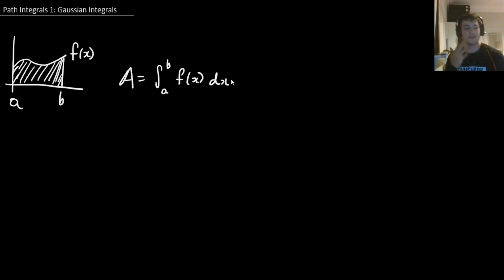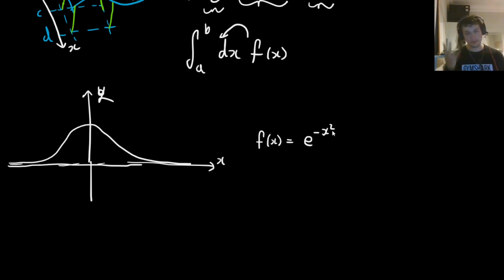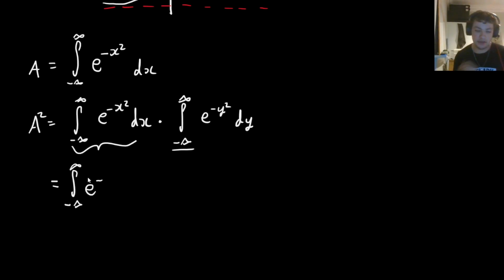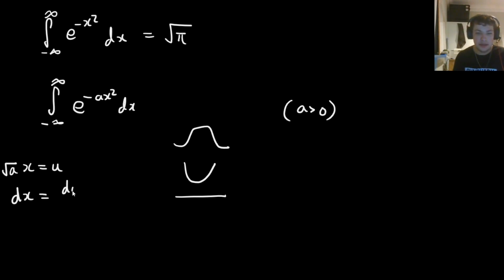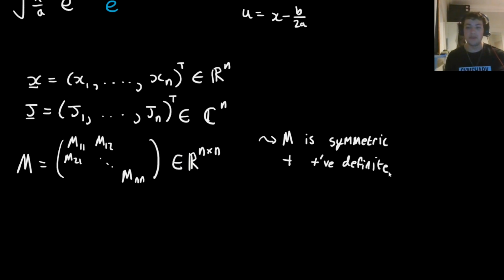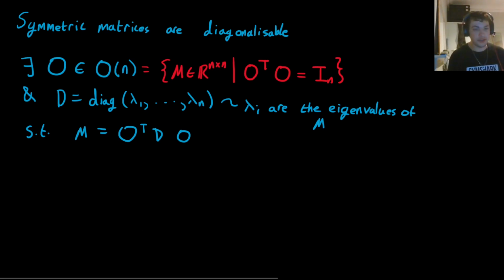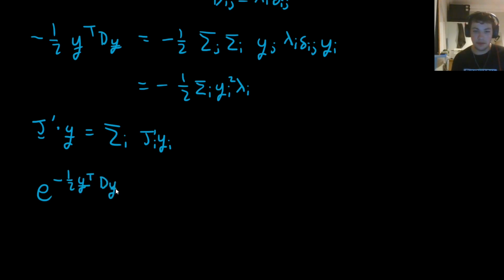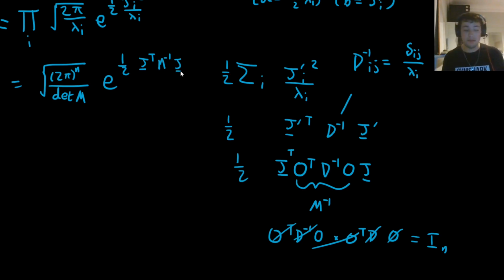Path Integrals Lecture 1: Gaussian Integrals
Today I'm going to be introducing paths integrals by not mentioning path integrals at all and doing some Gaussian integration instead.
Path integrals are a central part of modern physics, mainly used in quantum mechanics and quantum field theory, but also in statistical mechanics and string theory. These videos aim to develop the machinery for path integration  and introduce some key applications - they won't be completely mathematically rigourous (because path integration is not at all mathematically rigourous) but will require some basic linear algebra, calculus and physics.